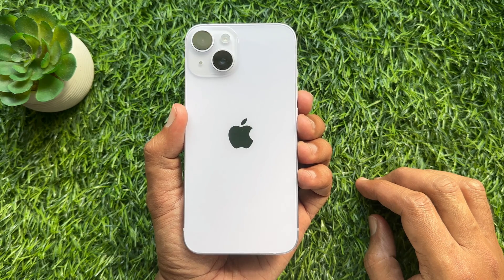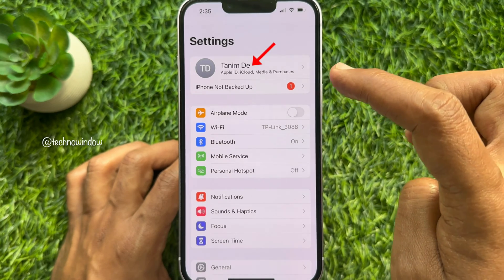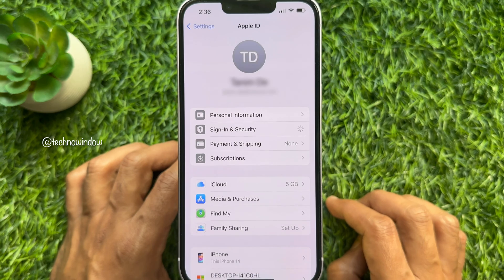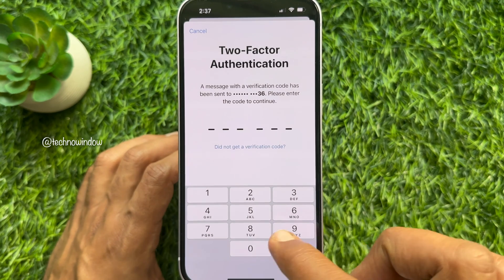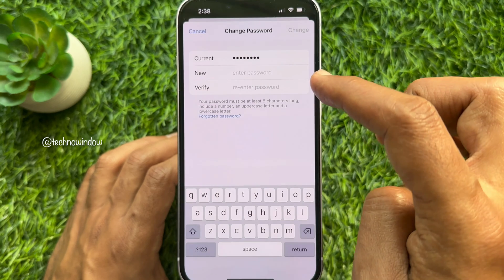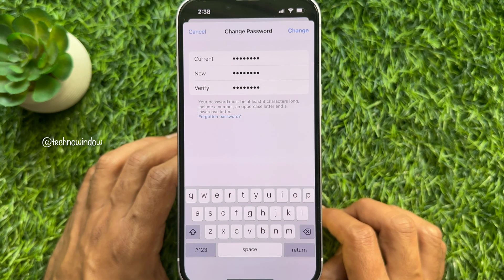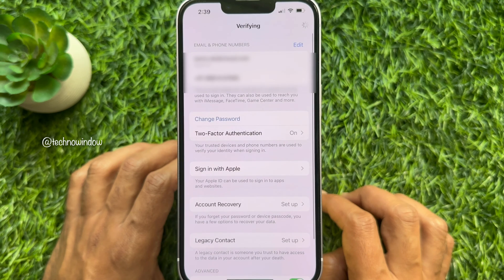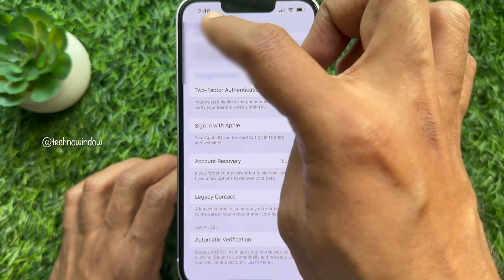How to Change Your Apple ID Password on iPhone 14